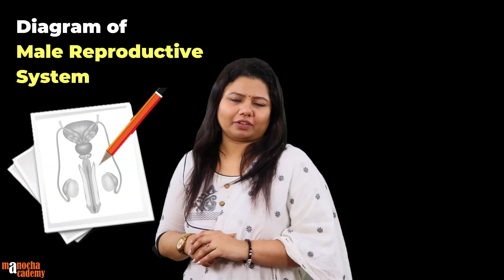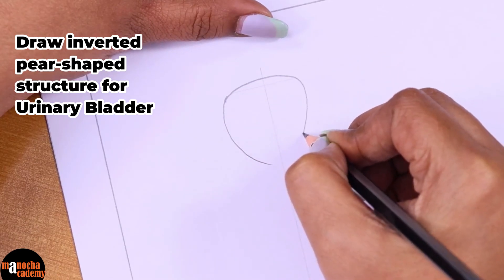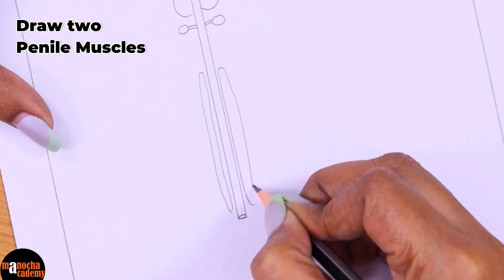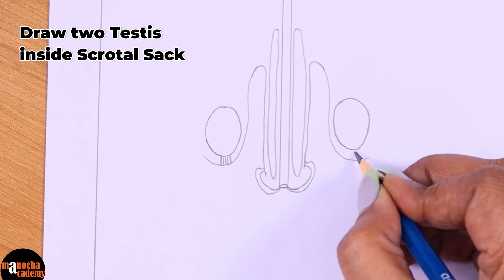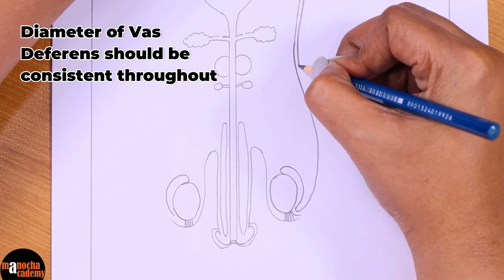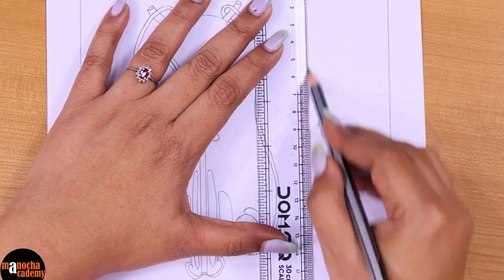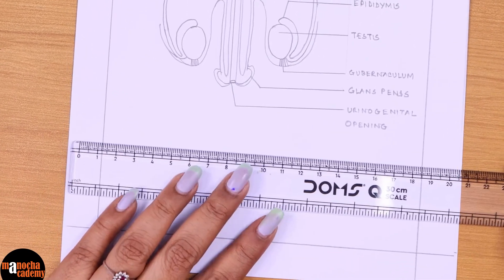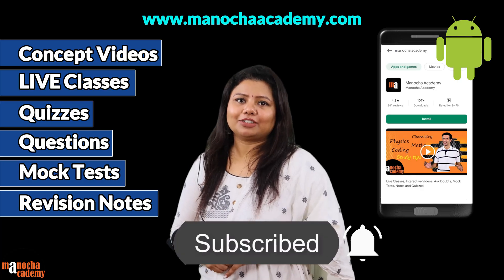Male Reproductive System Diagram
How to Draw Male Reproductive System

Male Reproductive System diagram has the following parts:
External Organs:
1. Penis - The organ used for sexual intercourse and urination. It contains the urethra, through which semen and urine exit the body.
2. Scrotum - A pouch of skin that holds and protects the testicles. It helps regulate the temperature of the testicles, which is important for sperm production.
Internal Organs:
1. Testes (Testicles) - Paired oval glands located in the scrotum. They produce sperm and the hormone testosterone.
2. Epididymis - A coiled tube on the back of each testis. It stores and matures sperm cells after they are produced.
3. Vas Deferens (Ductus Deferens) - A muscular tube that transports mature sperm from the epididymis to the urethra during ejaculation.
4. Seminal Vesicles - Glands that produce a fluid rich in sugar (fructose) that nourishes sperm and makes up a large portion of semen.
5. Prostate Gland - Produces a fluid that helps to nourish and protect sperm. During ejaculation, this fluid is expelled into the urethra.
6. Bulbourethral Glands (Cowper’s Glands) - Produce a clear, slippery fluid that lubricates the urethra and neutralizes acidity before ejaculation.
7. Urethra - A tube that carries semen (and urine, though not at the same time) through the penis and out of the body.